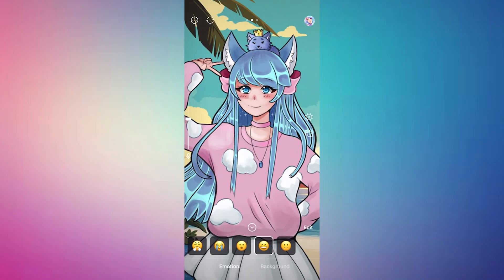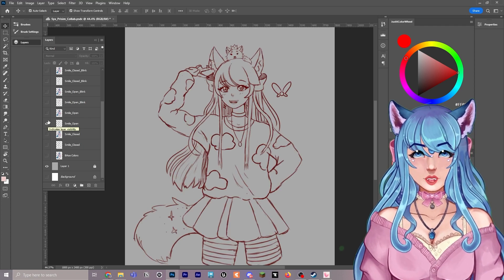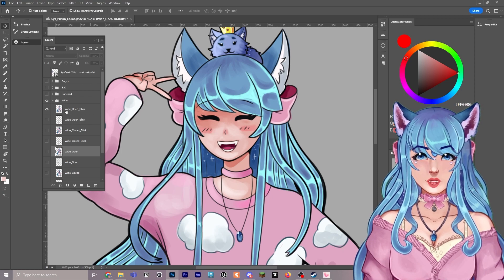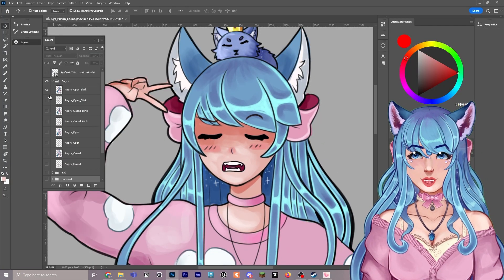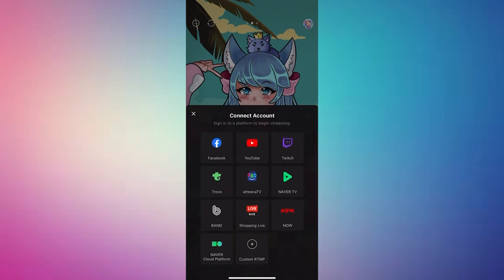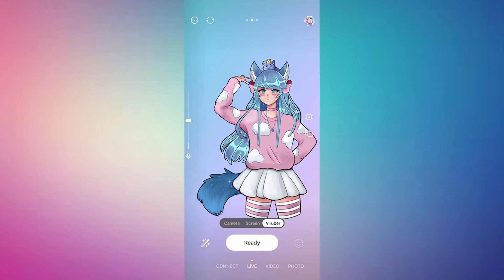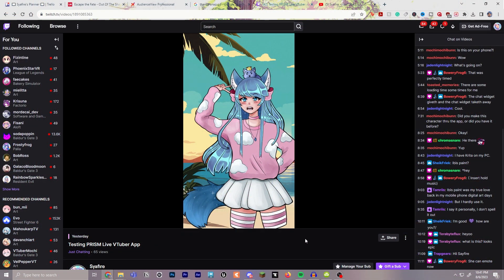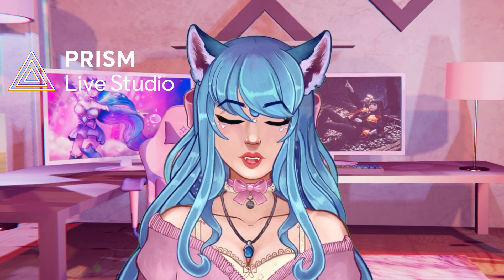How to Become a VTuber for FREE on Your Phone (PRISM Live Studio Tutorial)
Learn how to become a VTuber for free and live stream on a mobile device only. Syafire walks you through a 6-step tutorial on how to use the PC and mobile app PRISM Live. You will learn from start to finish how to bring VTubing to a mobile device.

📝𝐂𝐡𝐚𝐩𝐭𝐞𝐫𝐬:
00:00 How to be a VTuber for FREE on Your Phone (PRISM Live Tutorial)
00:20 Step 1: Create your VTuber art
03:33 Step 2 & 3: Download PRISM Live and Setup your VTuber
05:41 Step 4: Connect your PRISM account to the streaming platform
05:54 Step 5 & 6: Check your settings and start streaming

📖 𝐑𝐞𝐬𝐨𝐮𝐫𝐜𝐞𝐬 📖

♥ 𝐒𝐮𝐩𝐩𝐨𝐫𝐭 𝐒𝐲𝐚𝐟𝐢𝐫𝐞 ♥

💌 𝐒𝐞𝐧𝐝 𝐌𝐚𝐢𝐥 𝐓𝐨 𝐒𝐲𝐚 :

Syafire
United States

⚙️ 𝐕𝐑 𝐆𝐄𝐀𝐑: ⚙️